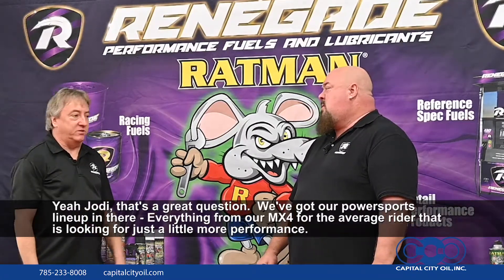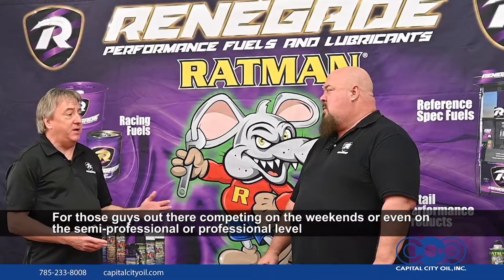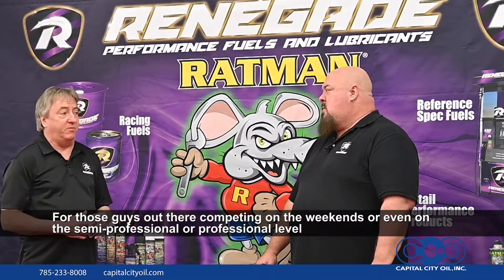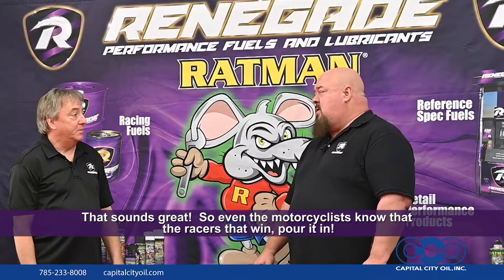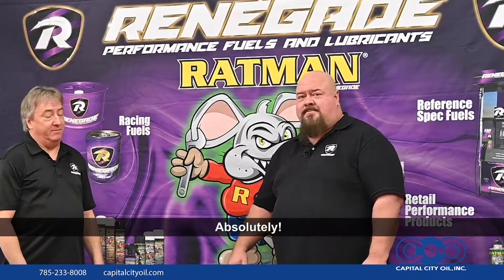Renegade MX and SX Fuels are just what your motorcycle is craving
Better throttle response and no tuning changes with the Renegade MX4 is great for the street and when you are ready for the track, pour in some Renegade SX for the win!